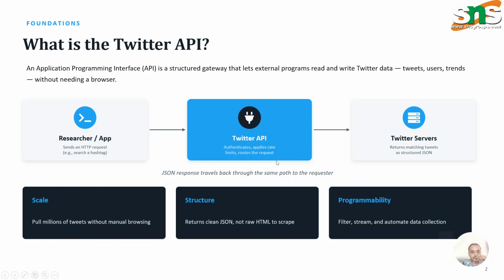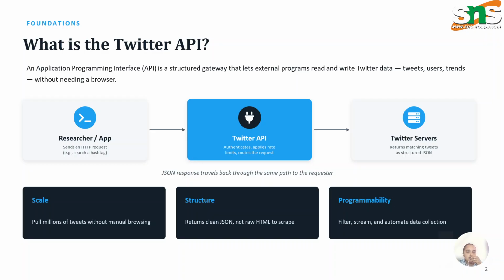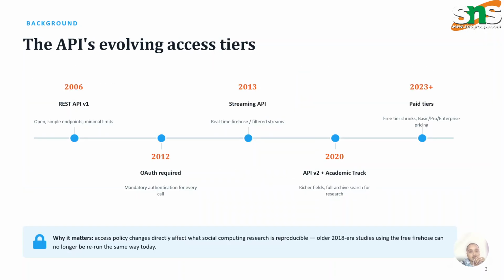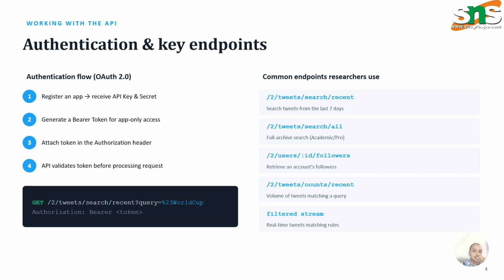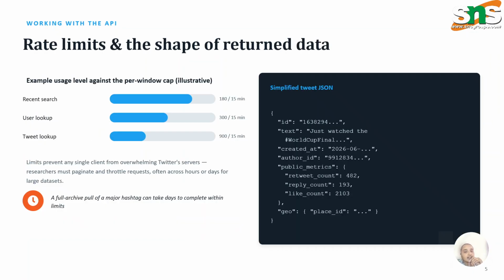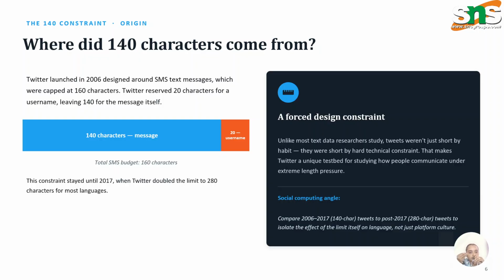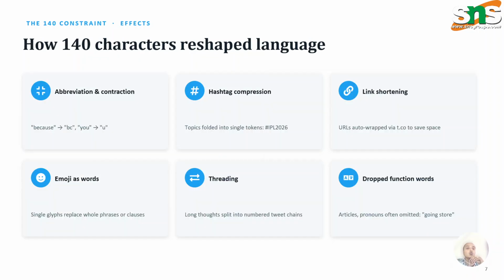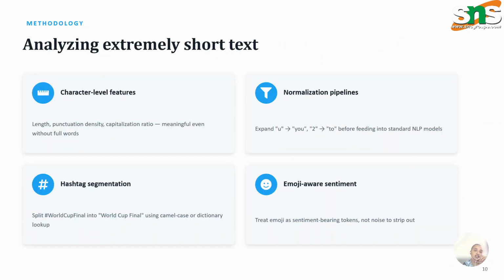Exploring Twitter |Social Computing | SNS Institutions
Twitter, now known as X, is a popular social networking and microblogging platform that enables users to share ideas, opinions, news, images, videos, and links with people around the world. Exploring Twitter involves creating a profile, following accounts of interest, and engaging with content through likes, replies, reposts, and bookmarks. Users can discover trending topics using hashtags (#), participate in discussions, and stay informed about current events in real time. The platform is widely used by students, professionals, businesses, news organizations, and public figures to communicate and exchange information. By exploring Twitter, users can build professional networks, learn about emerging technologies, follow educational content, and interact with global communities. It also serves as an effective platform for marketing, customer engagement, and knowledge sharing.